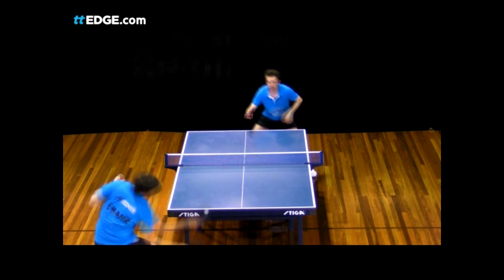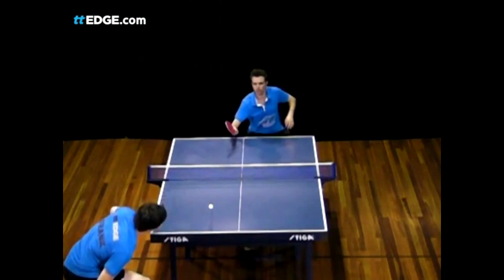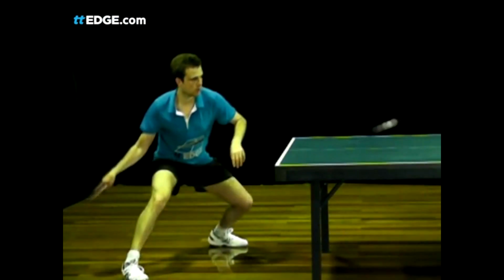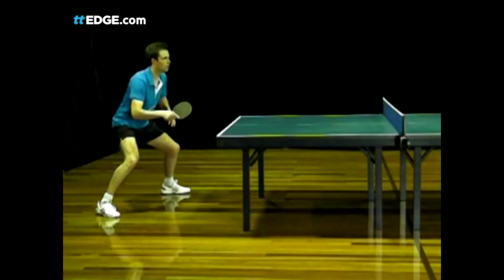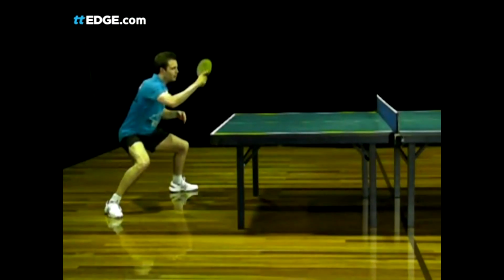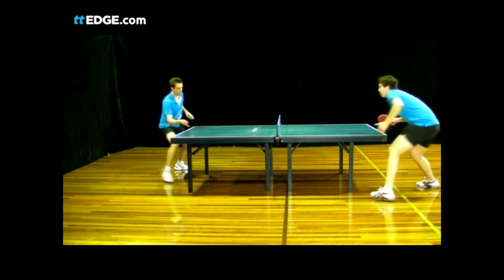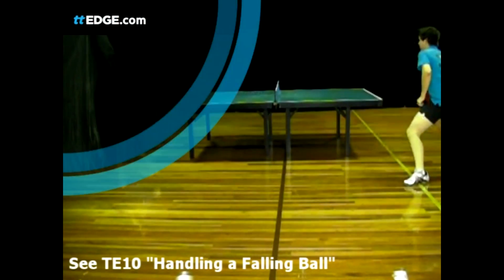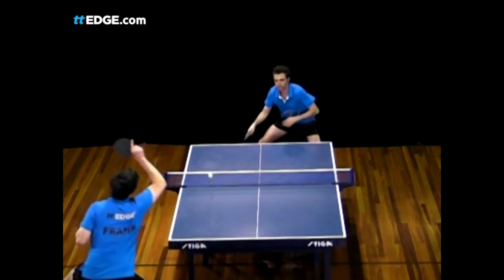Learn Table Tennis Counter Topspin Loop.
This table tennis lesson or tutorial is about how to perform backhand and forehand counter spin by 12 times Australian Singles Champion William Henzell.

Other videos on this channel include the reverse pendulum backspin and topspin serve tutorials by Brett Clarke